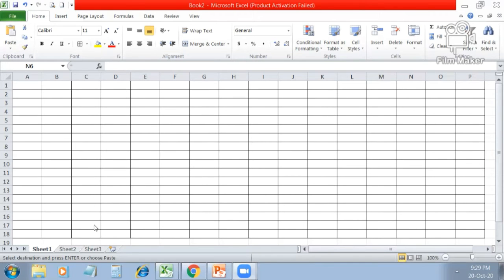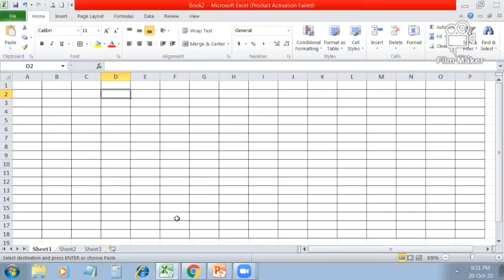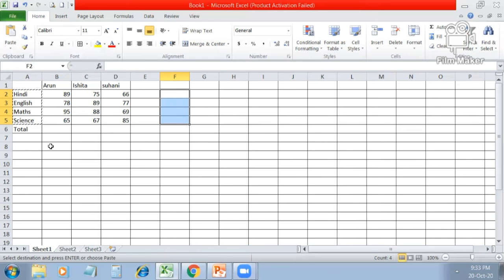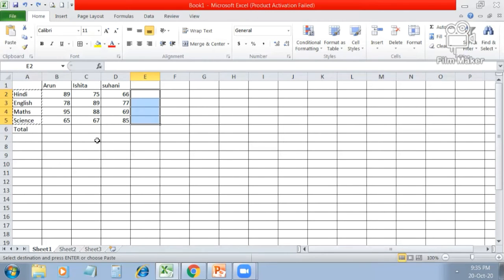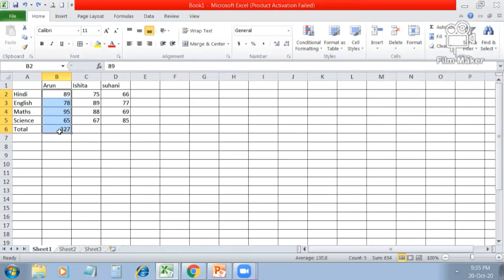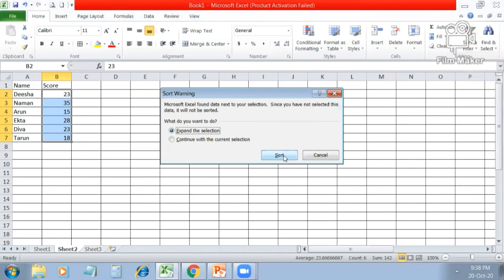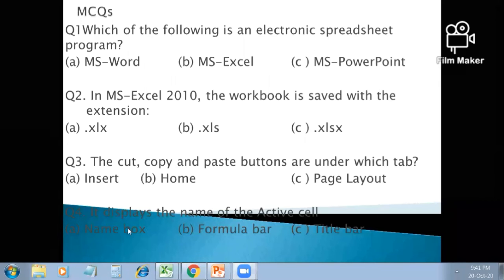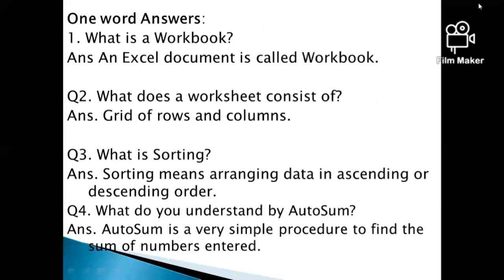Ms Excel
How to copy cut and paste the text
Use of Autosum and sort very easily
Learn all these in 5 minutes with me